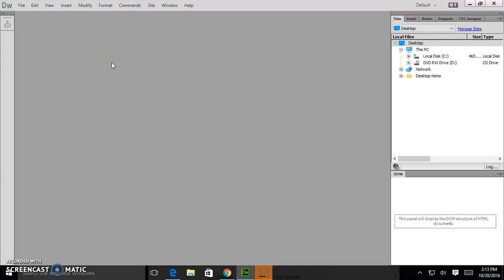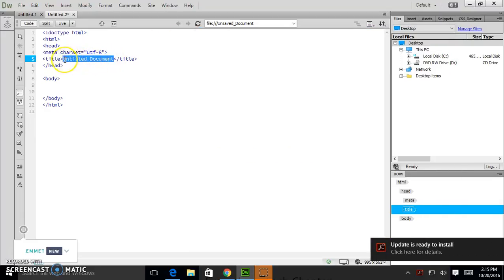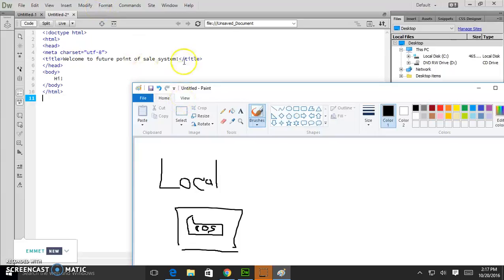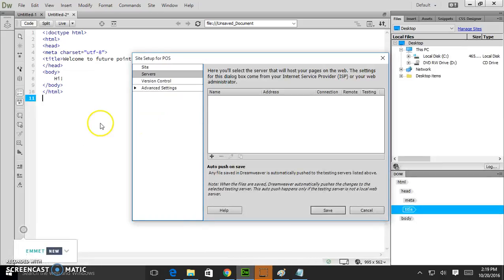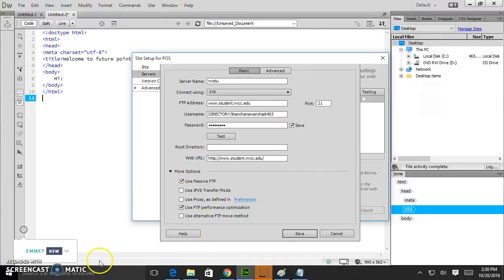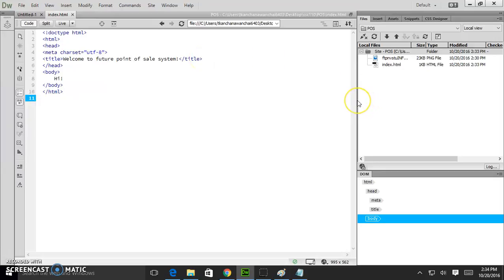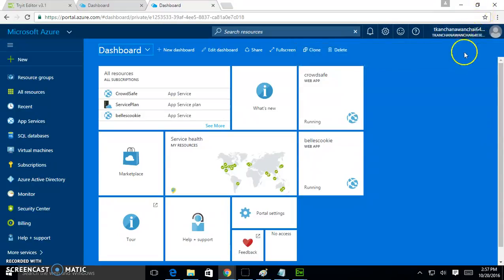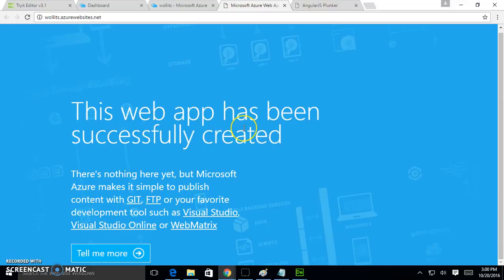Chapter4 CSC110 FTP